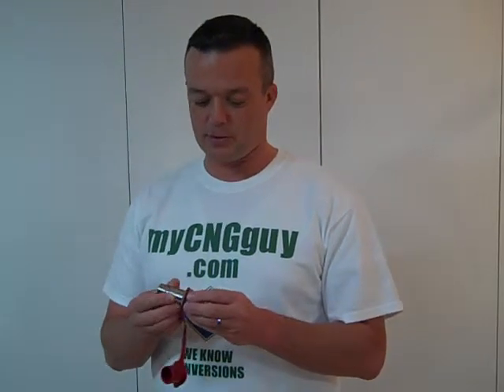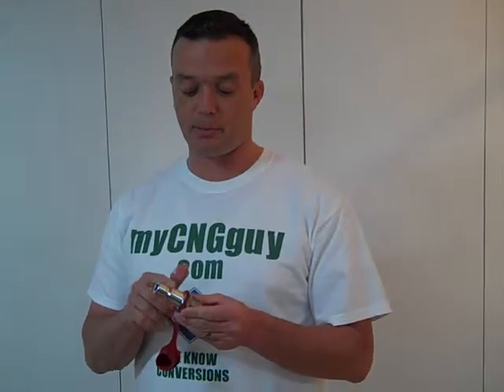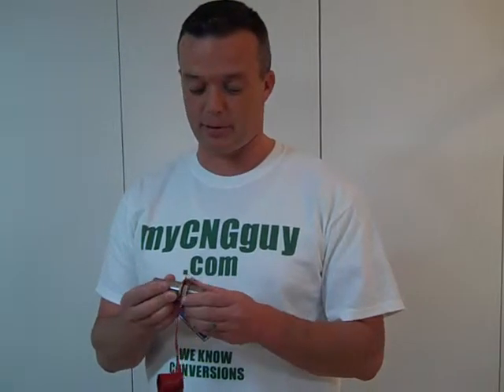CNG Kits, Stainless steel nozzle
. We offer three styles of fill nozzles. Both 3000 psi to 3600 psi.